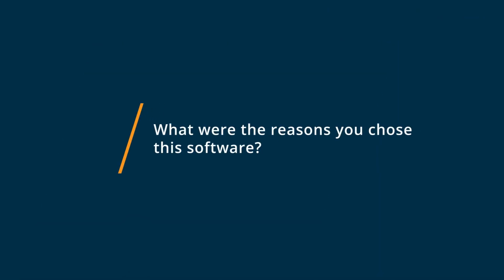Alora Home Health Review: Meets home health care needs!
"Alora Home Health Review 2024.

0:00 Intro
0:10 What other software products did you consider or switch from?
0:55 What were the reasons you chose Alora Home Health?
1:52 How easy was it to onboard and integrate Alora Home Health into your business?
2:41 What recommendations do you have for others considering Alora Home Health?"